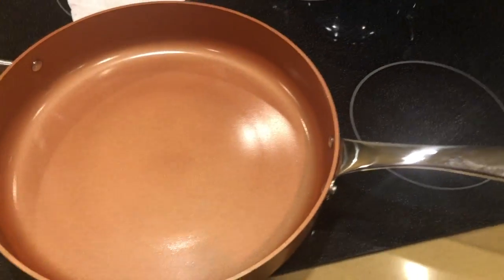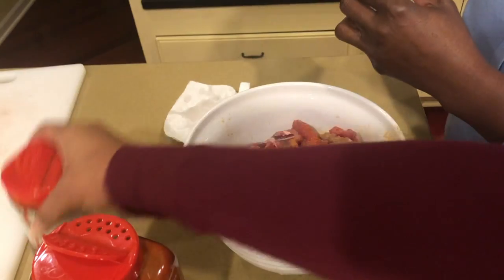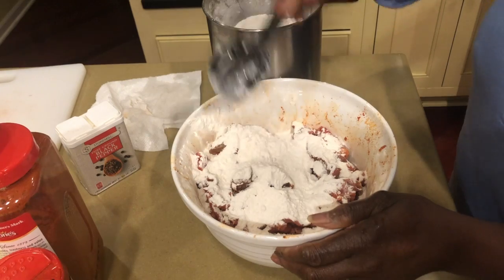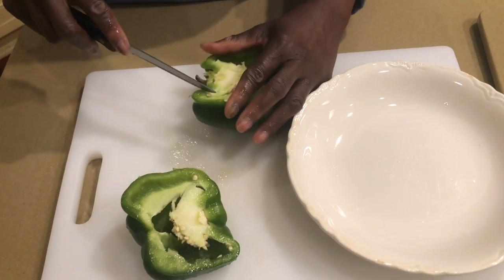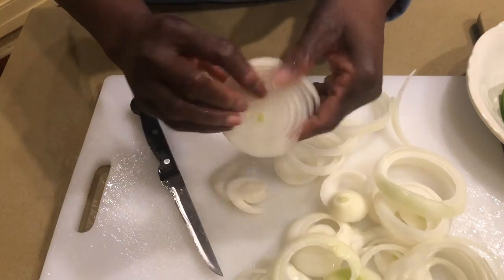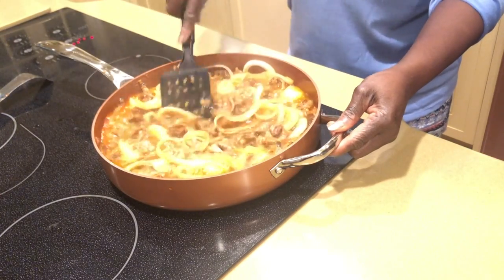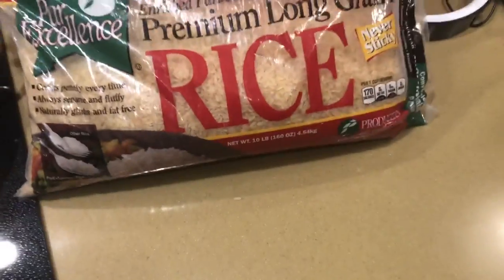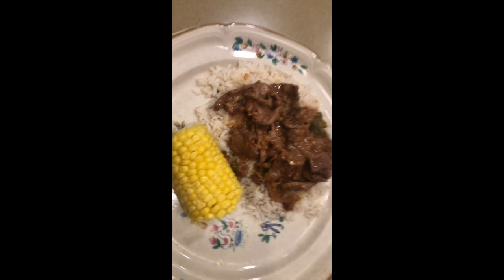How to make Pepper Steak |YaYa's Cooking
Ingredients; (quantity is based on the number of servings )

Thin Sliced Top Sirloin
Green Pepper
Onion
Soy Sauce
Rice
Paprika
Seasoning salt
Pepper

How you enjoy!